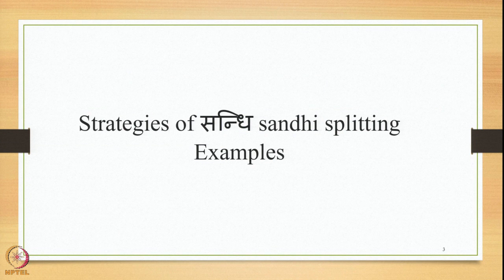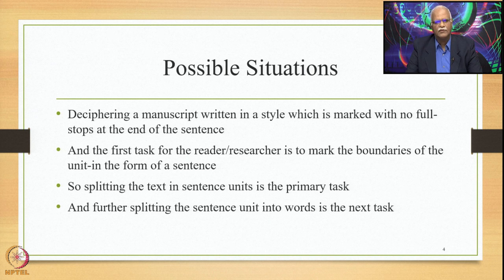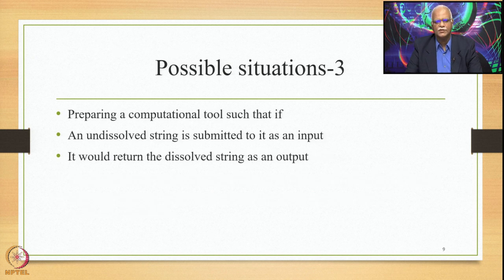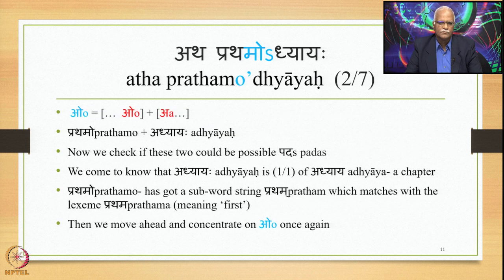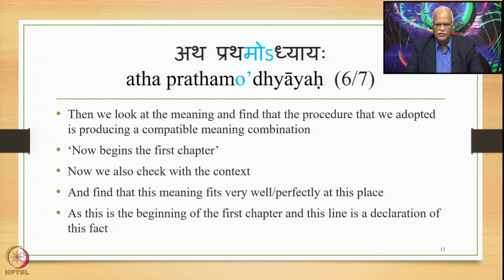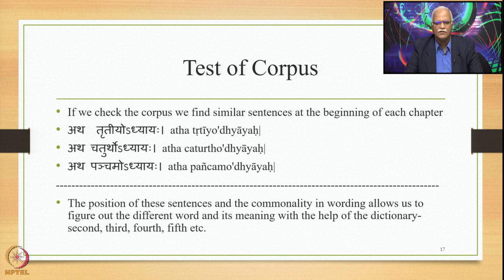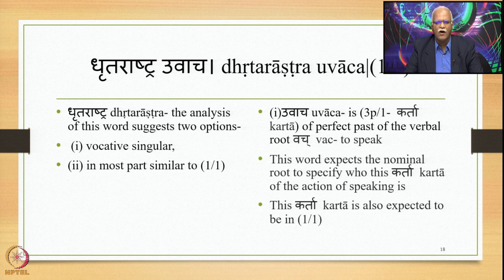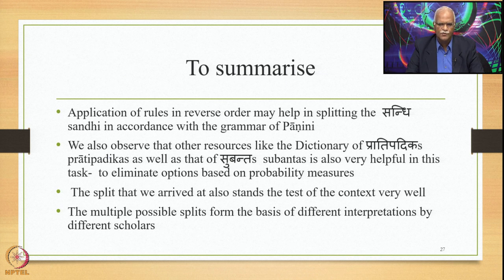Week 12: Lecture 59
Week 12: Lecture 59: Strategies of सन्धि sandhi splitting, Examples